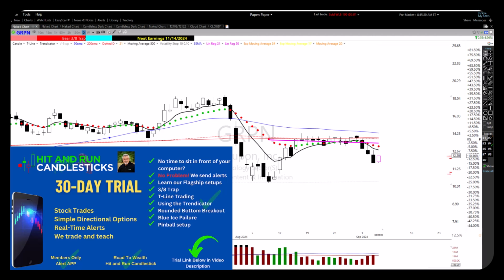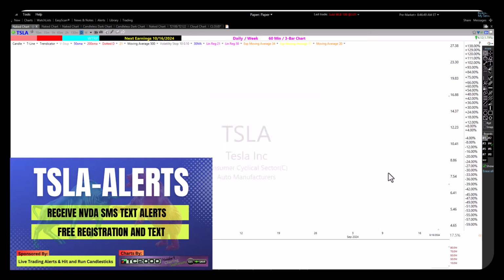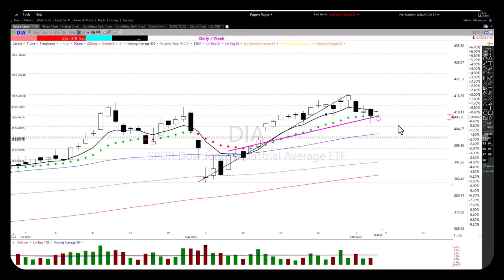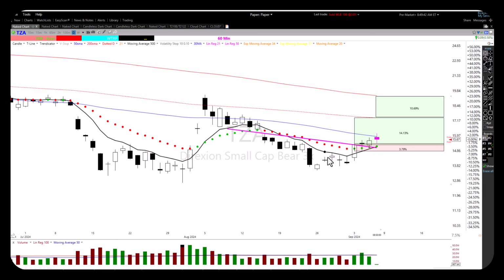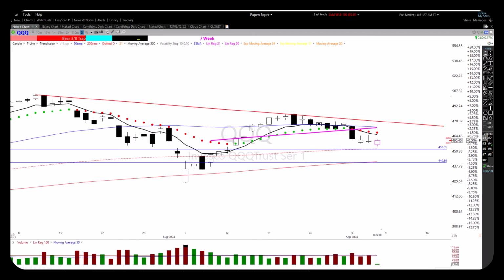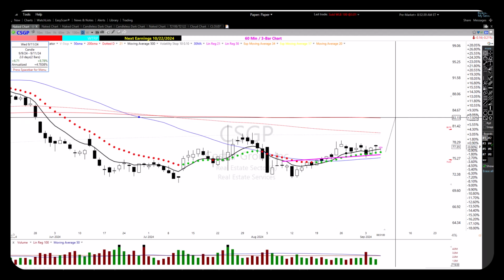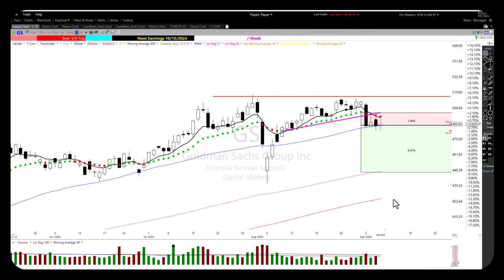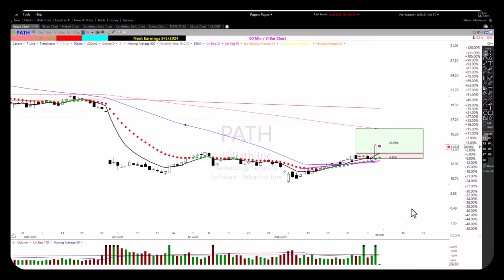Charts & Targets | 9-6-24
The first month is only $49.00 Cancel anytime
Use the 30 days to make money and learn how to trade our Flagship Setups

✅ SMS Text Alerts sent to your phone. 2-3- per week